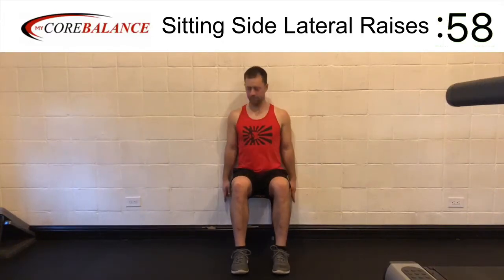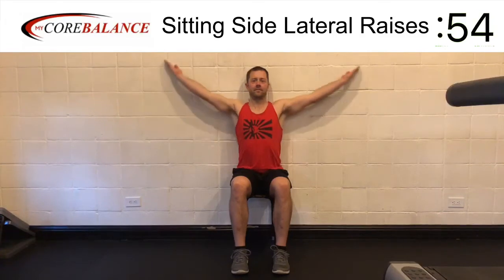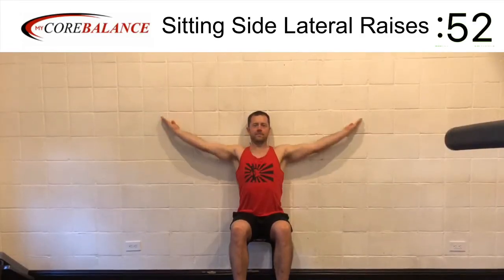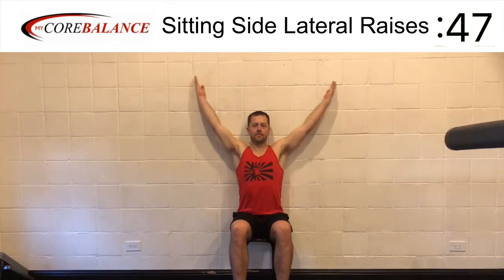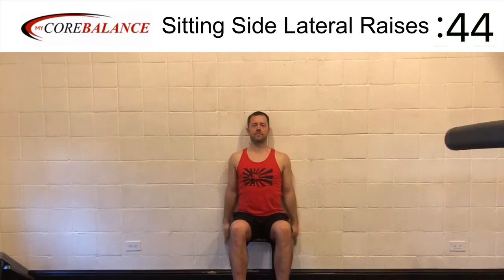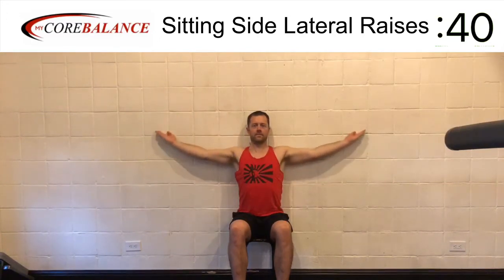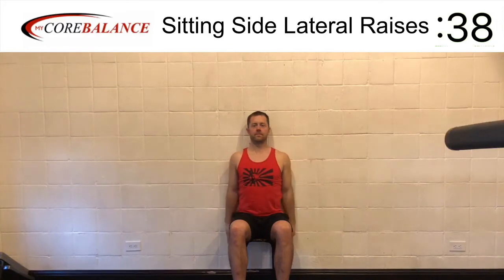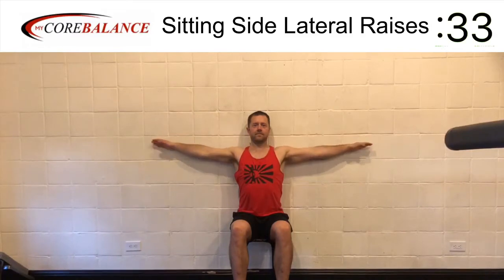Sitting Side Lateral Raises - Shoulder Mobility | Chris Janke-Bueno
This is a great exercise for overall shoulder mobility and strength.

Chris Janke-Bueno is a personal trainer and author. He’s written several books that are available For more information on our programs visit our